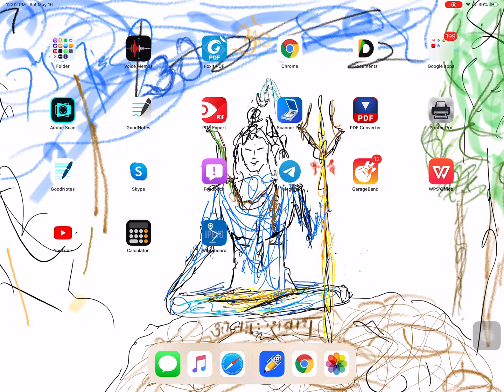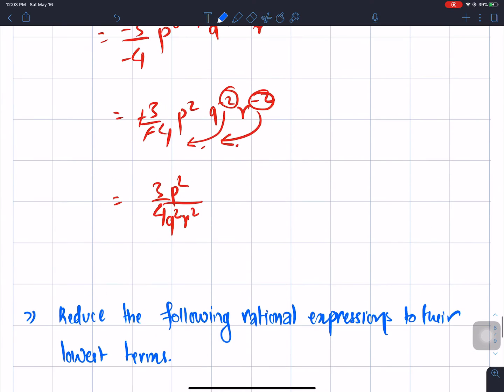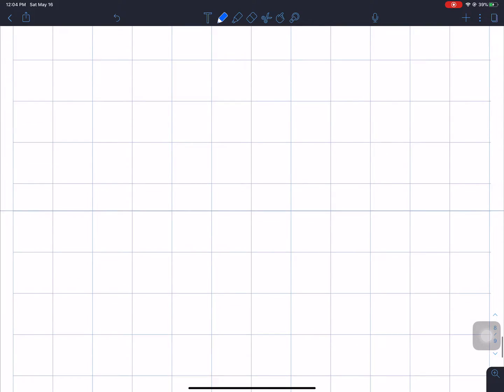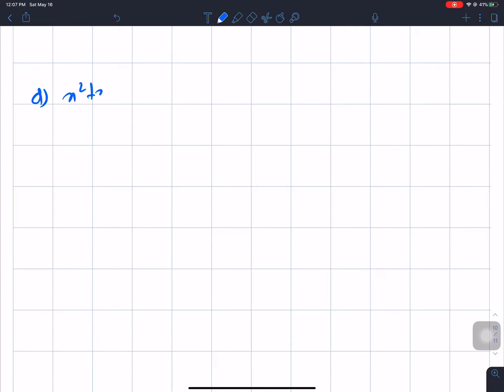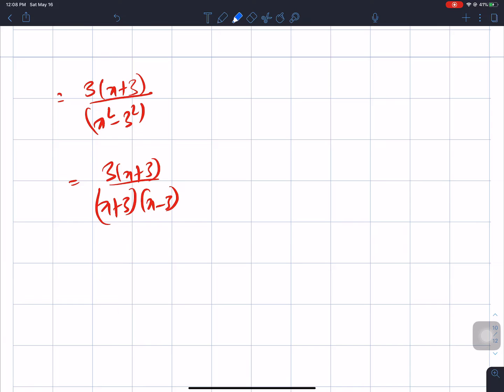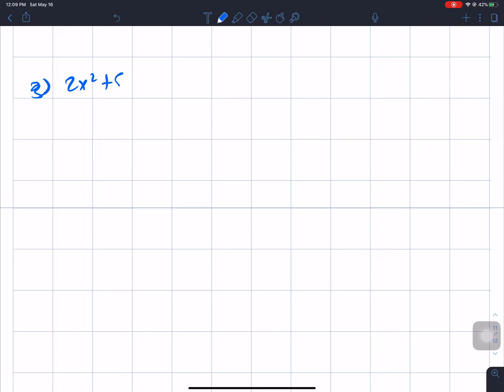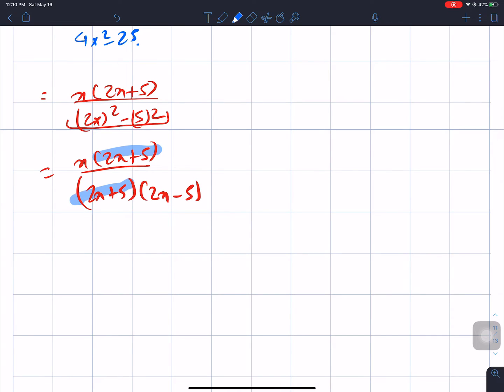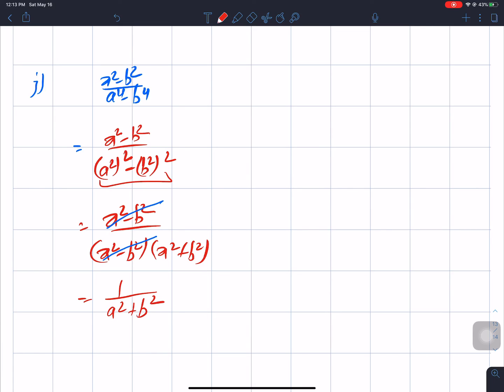Rational Expression Reduction in NEPALI| BLE Class 8|C Math in NEPALI